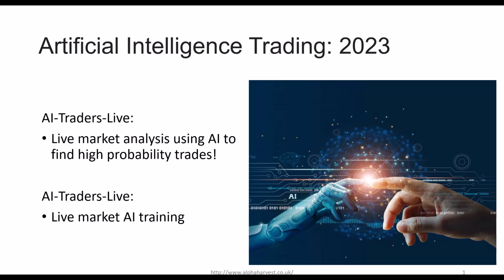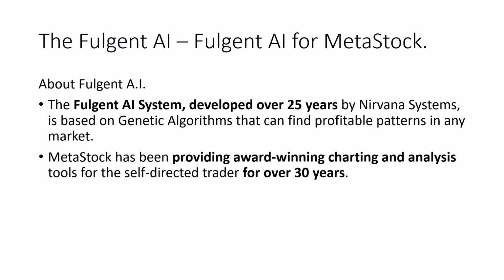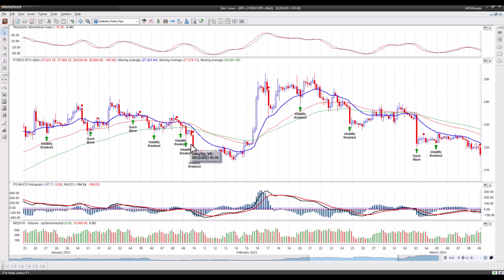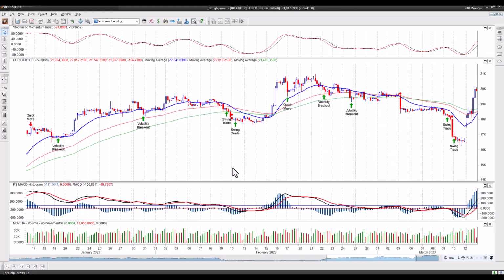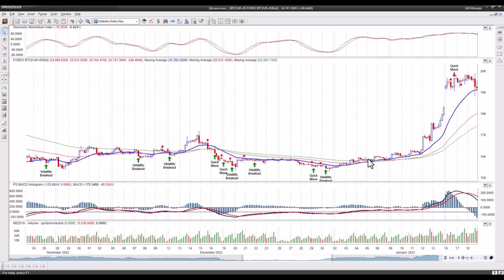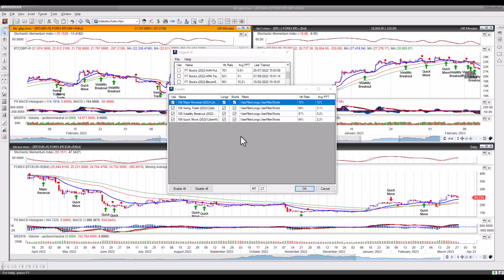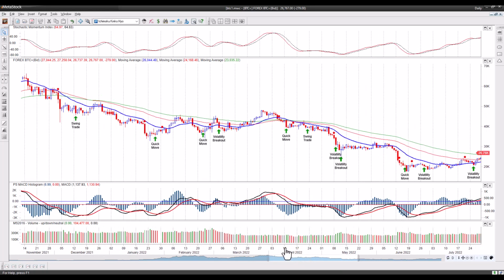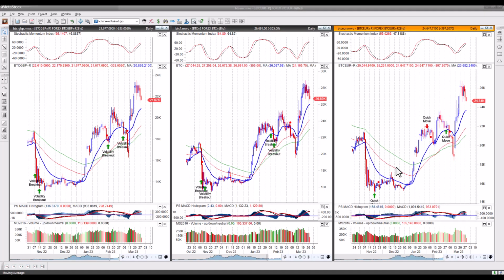Bitcoin BTCUSD up +42% in 2 weeks. UP 73% in 19 weeks using Artificial Intelligence trading!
Bitcoin BTCUSD up by 42%  in 2 weeks and up 73% in 19 weeks using Artificial Intelligence trading strategies! A review of BTC/USD, BTC/GBP and BTC/EUR trading using Artificial Intelligence trading. A review of the AI signals on the 4H and Daily BTC charts!